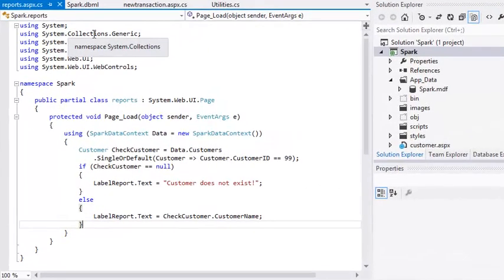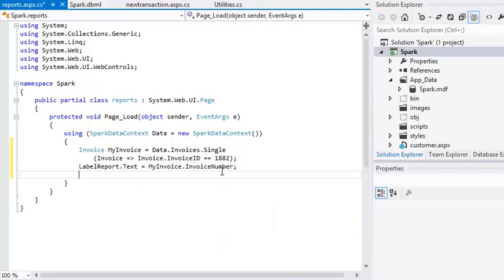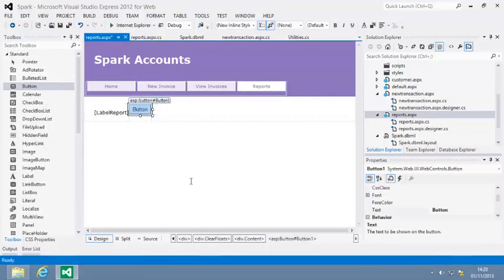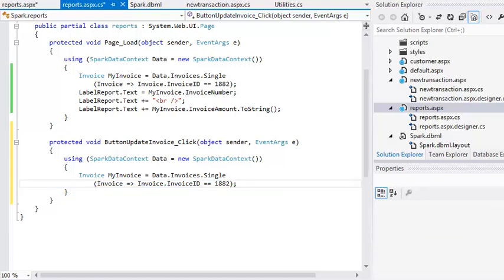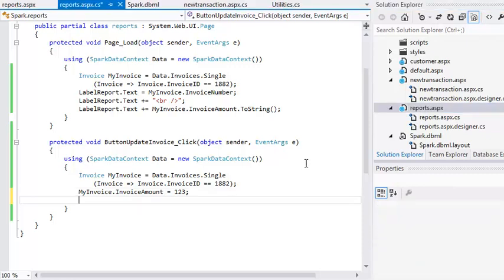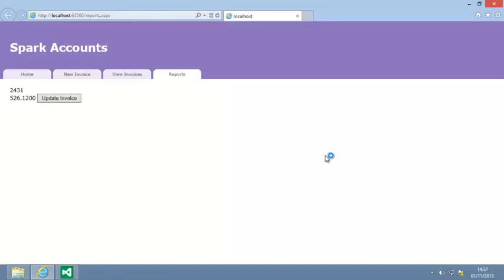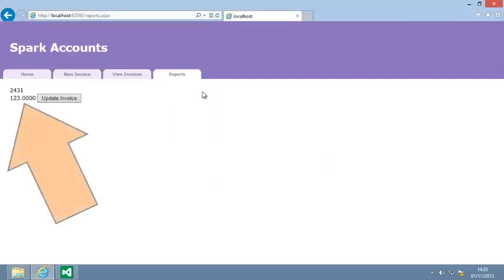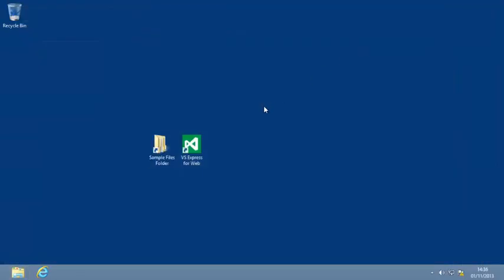ASP.NET 4.5 Essential Skills Lesson 10-7: Update database records using LINQ